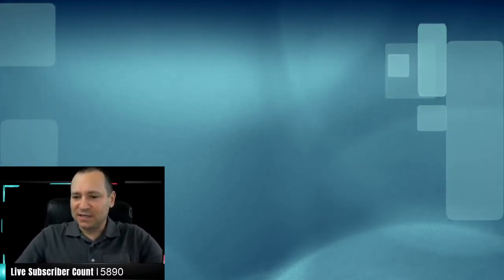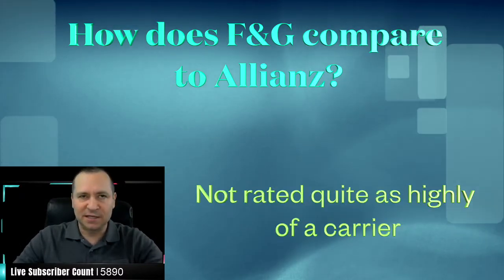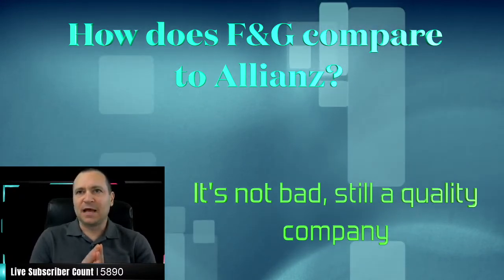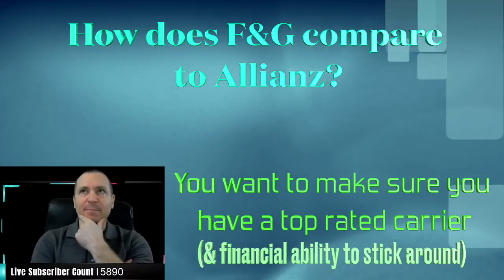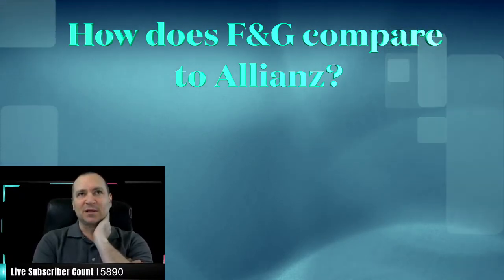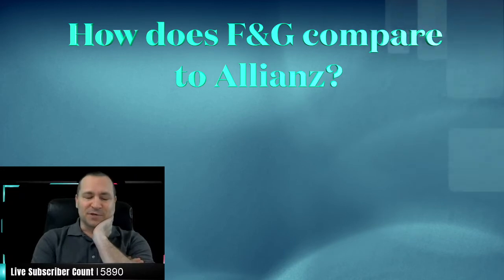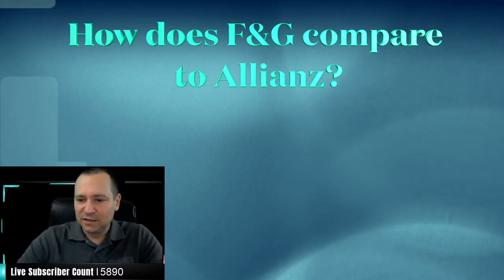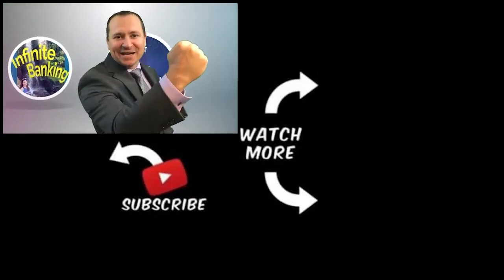How does F&G compare to Allianz & NLG? Fidelity & Guaranty Life vs Allianz vs National Life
In today's episode, we answer the question: How does F&G compare to Allianz & NLG? Fidelity & Guaranty Life vs Allianz vs National Life

Get the books to help guide your financial journey:
The Retirement Miracle by Patrick Kelly
Need affordable legal services? Check out Legal Shield.
Protection for your family, your business & your personal identity.

View the transcript of this video here:
(coming soon)